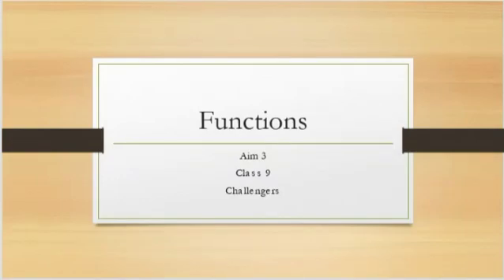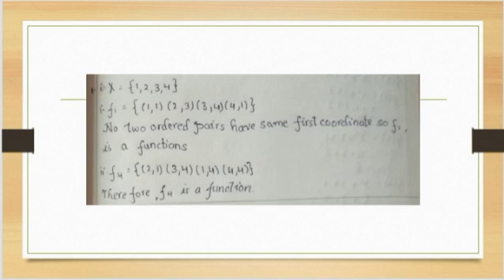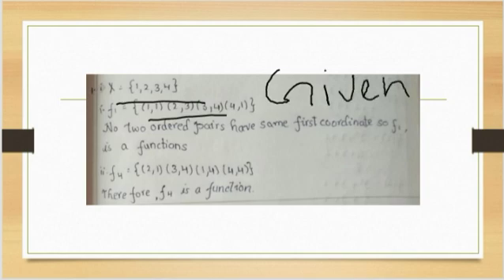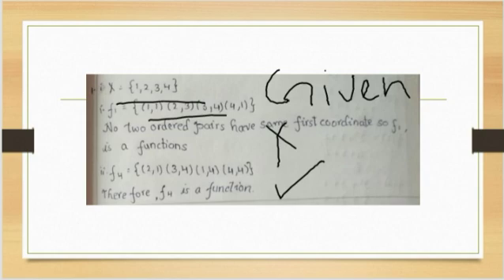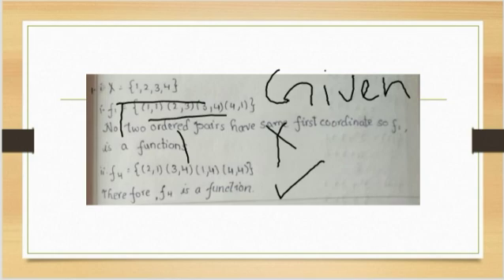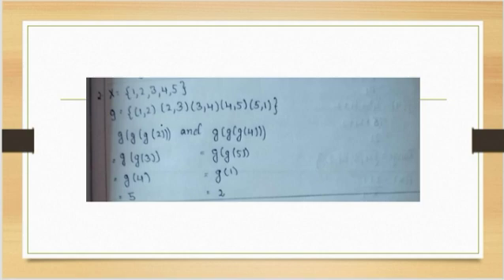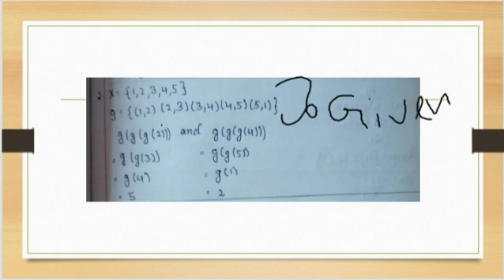Challengers | Class 9 | Aim 3 | Maths Techno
In this video we discussed about Aim 3 Challengers of Functions .